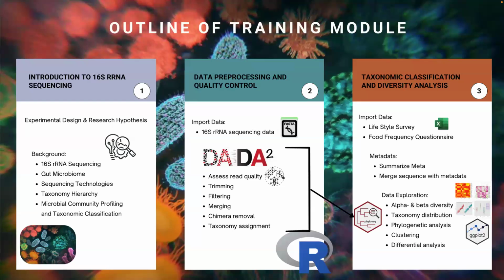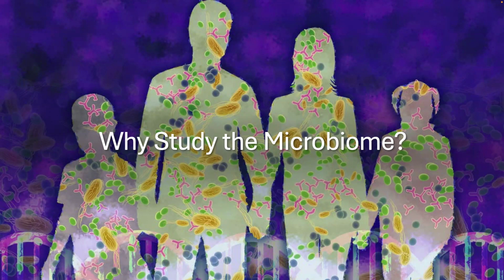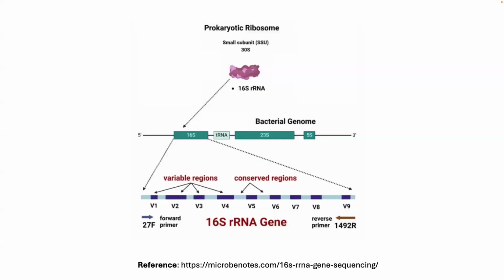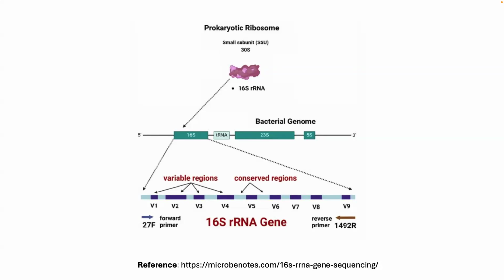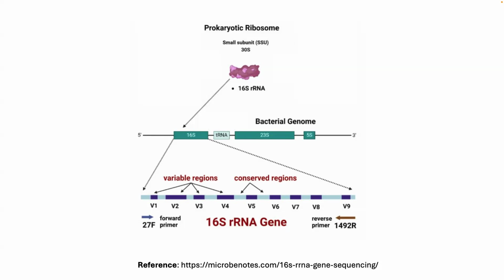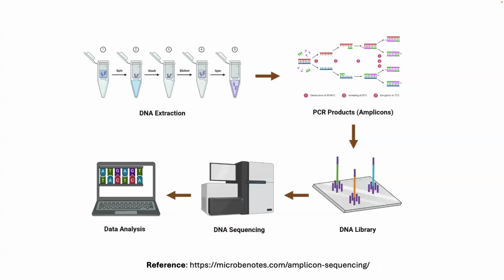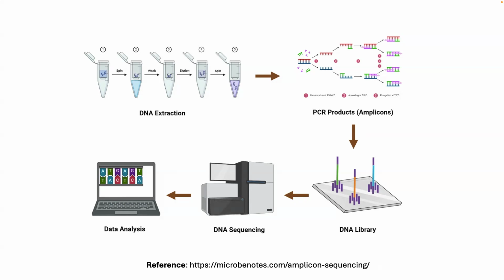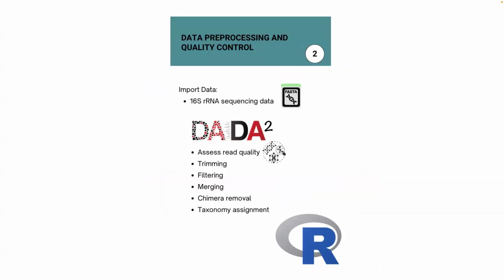Overview of Microbial 16S rRNA Sequencing Module (1 of 3)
An overview of the cloud module on microbial 16S rRNA sequencing analysis.